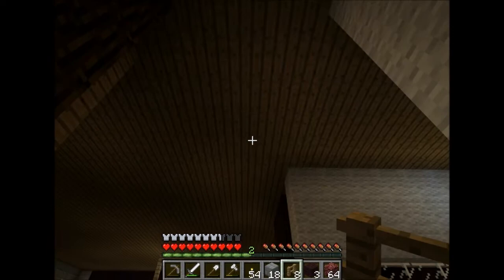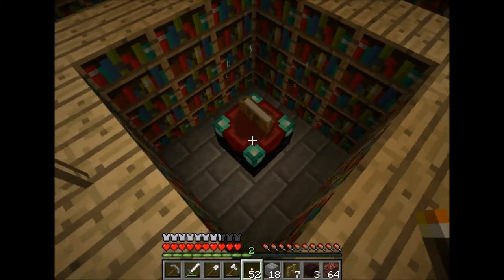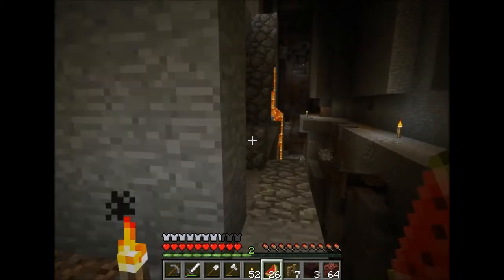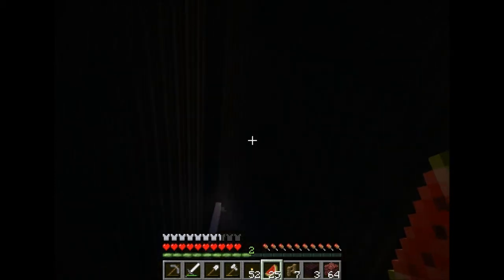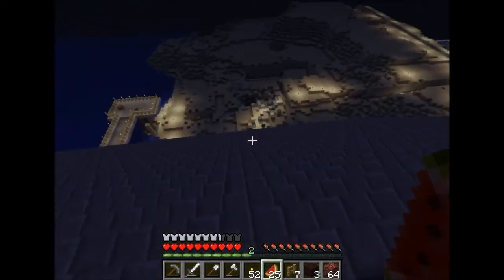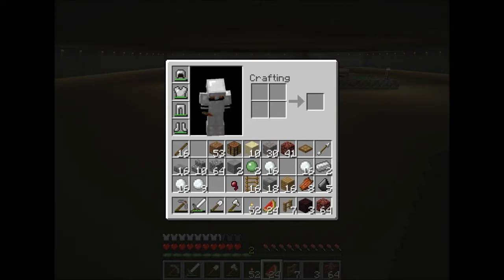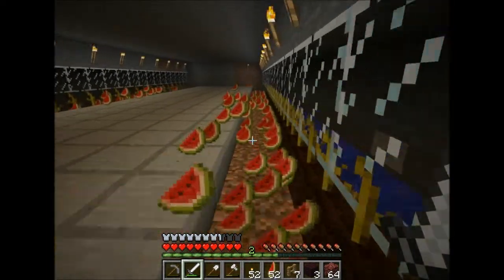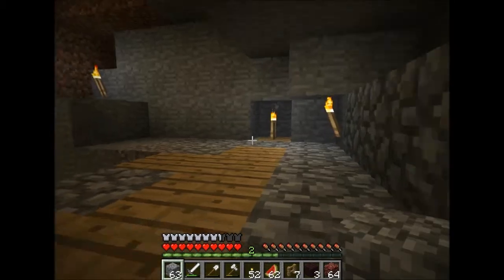MindCrack Fan Server S.2 Ep.14 Tour of My Inn and recent projects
Projects that I recently done and tour of the Inn and the rooms have been named